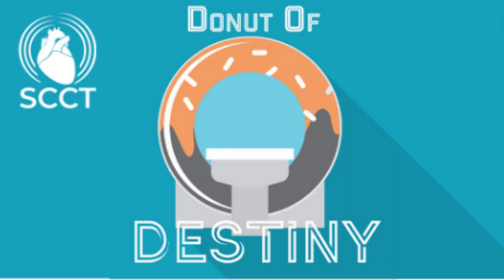Episode 31 - Planning revascularization with CT interview with Daniele Andreini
On this special episode of the podcast, Dr. Daniele Andreini speaks with FiRST committee member Sotirios Evangelou about the recently published expert consensus document on using cardiac CT to plan coronary revascularization. Enjoy!